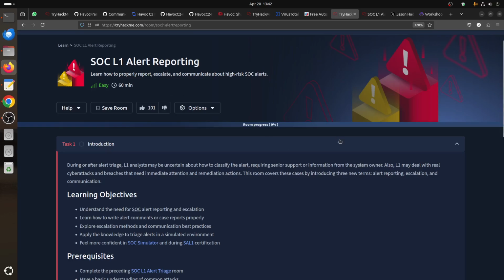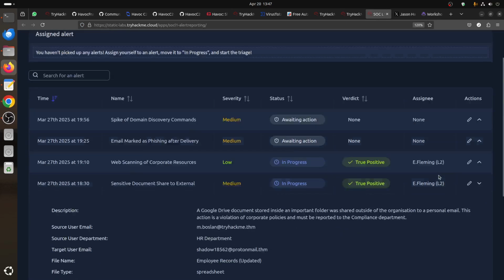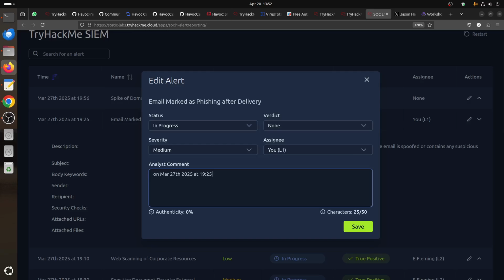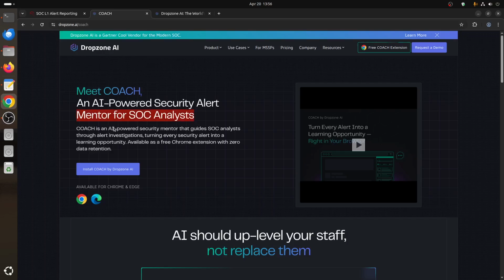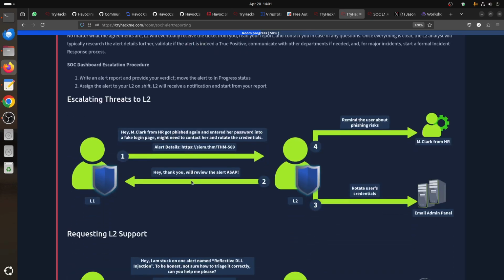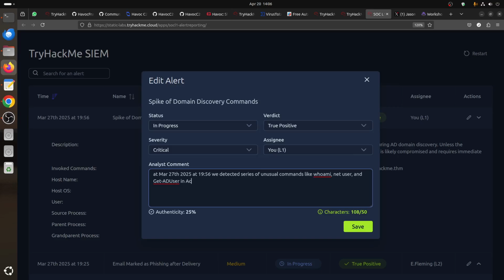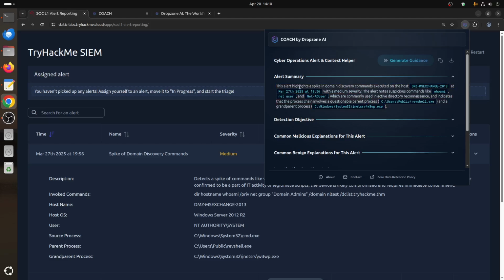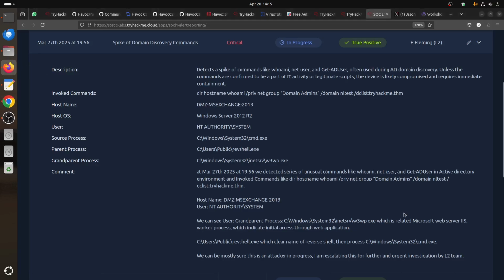SOC L1 Alert Reporting | TryHackMe | SOC Simulator | SAL1 | COACH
🛡️ Learn how to properly report, escalate, and communicate about high-risk SOC alerts.🛡️

🎯 During or after alert triage, L1 analysts may be uncertain about how to classify the alert, requiring senior support or information from the system owner. Also, L1 may deal with real cyberattacks and breaches that need immediate attention and remediation actions. This room covers these cases by introducing three new terms: alert reporting, escalation, and communication.

📌📌Learning Objectives 🛡️🛡️

   💡Understand the need for SOC alert reporting and escalation
   💡Learn how to write alert comments or case reports properly
   💡 Explore escalation methods and communication best practices
   💡 Apply the knowledge to triage alerts in a simulated environment
   💡 Feel more confident in SOC Simulator and during SAL1 certification

🔗 COACH, ‍An AI-Powered Security Alert Mentor for SOC Analysts 🔗